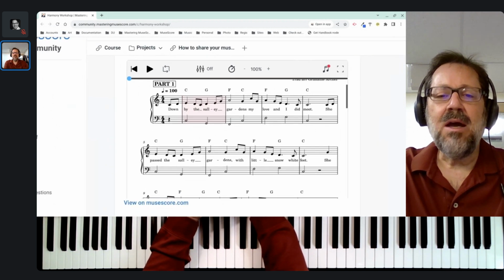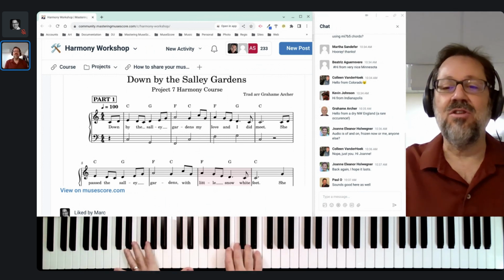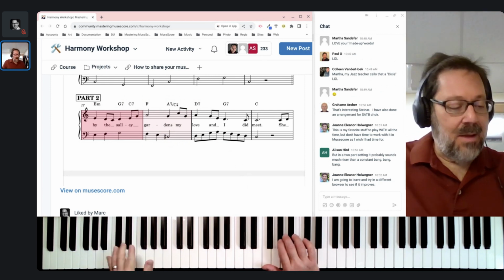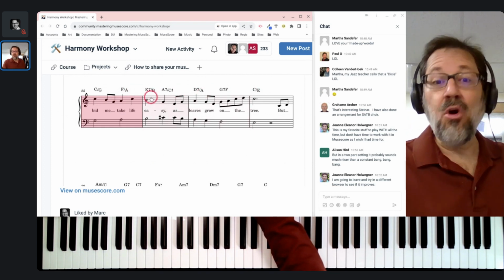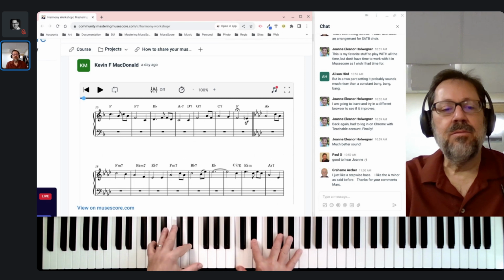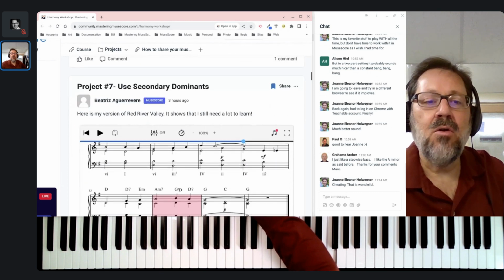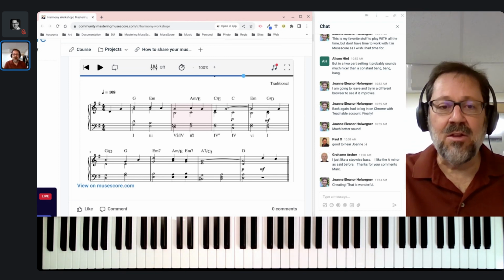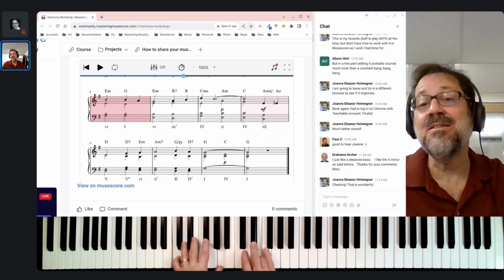Music Master Class - October 12, 2023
This week in the Music Master Class with Marc Sabatella, we will be looking at your project submissions involving secondary dominants.  This should be another eye-opener - and ear-opener!